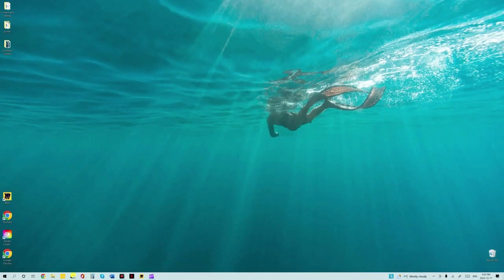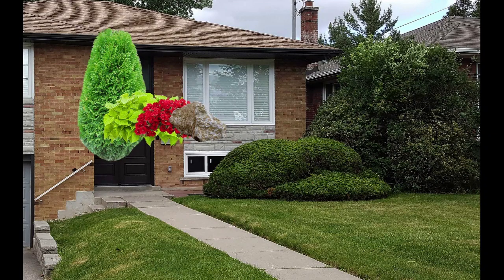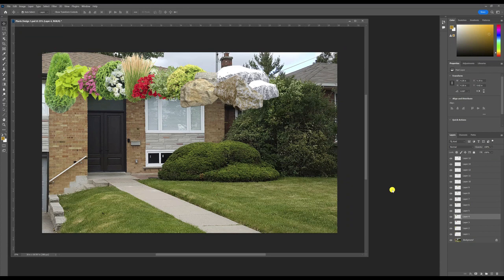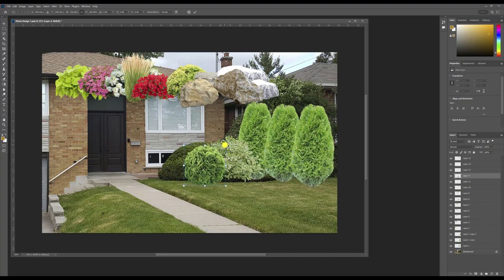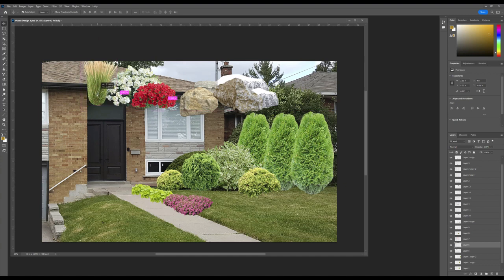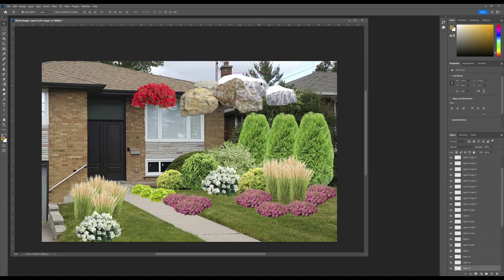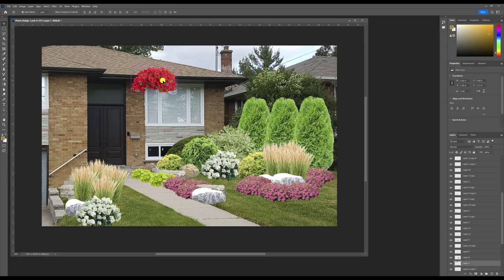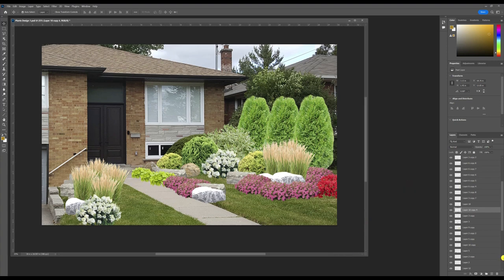Design Your Stunning Flower bed using Photoshop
Create your own design using only 4 Photoshop tools.